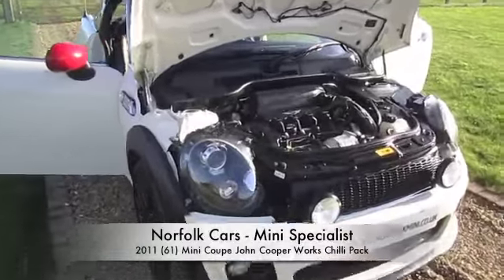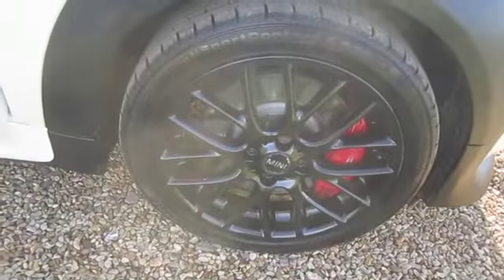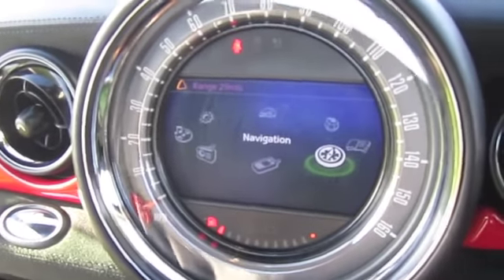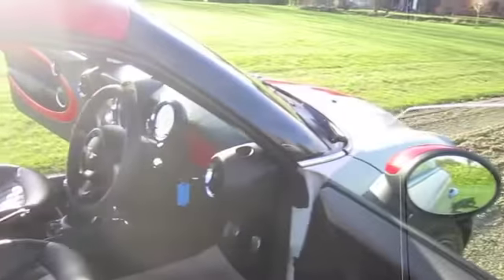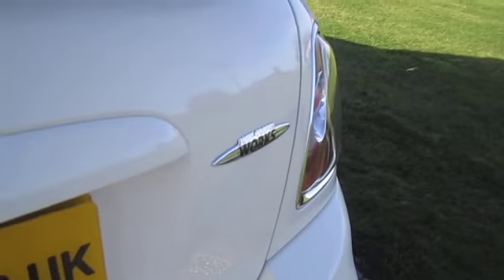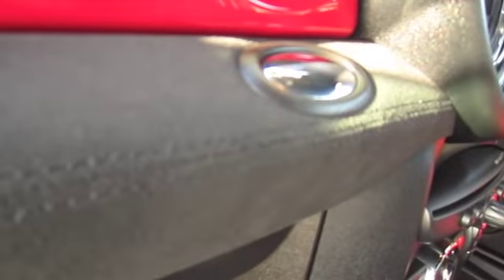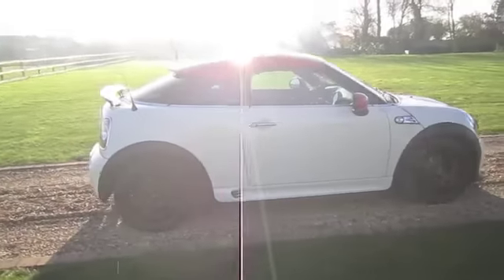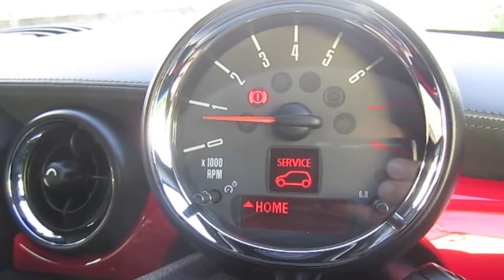Mini Coupe JCW John Cooper Works White 2011